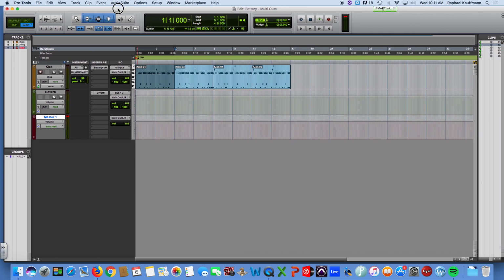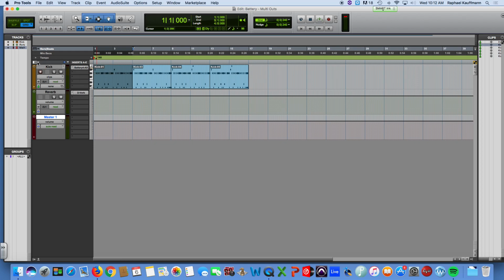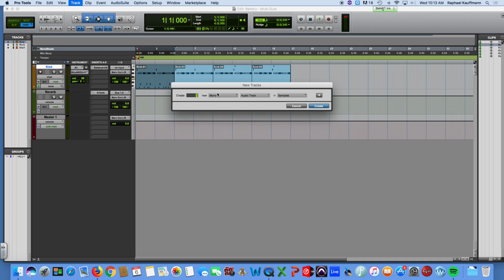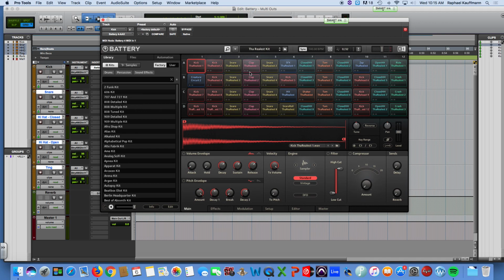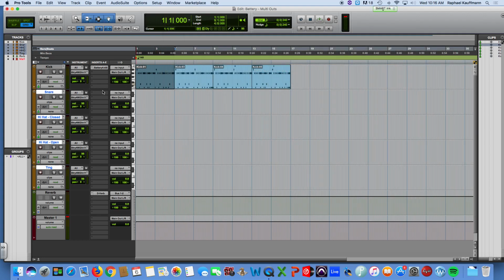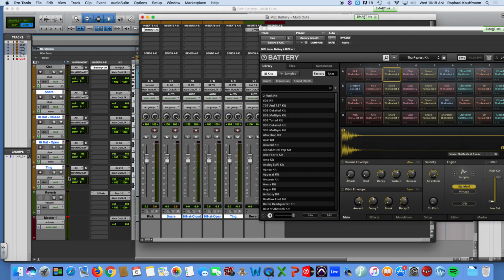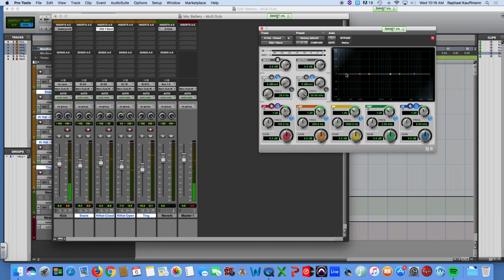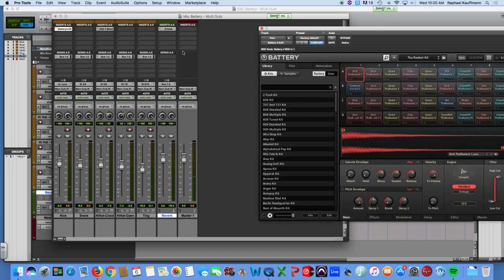Battery - Using Multiple Outputs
Use separate outputs in order to balance drum  volumes, process and send to aux tracks individually